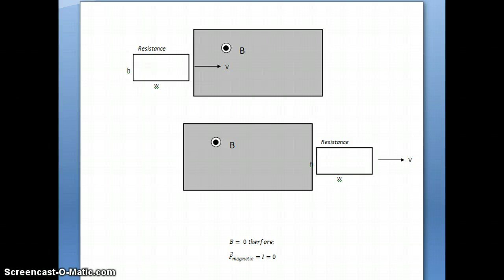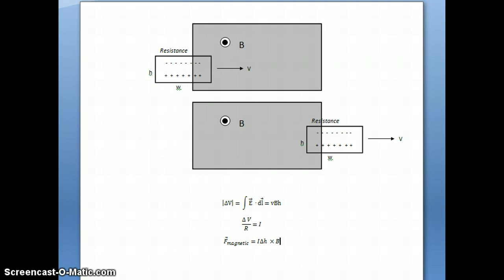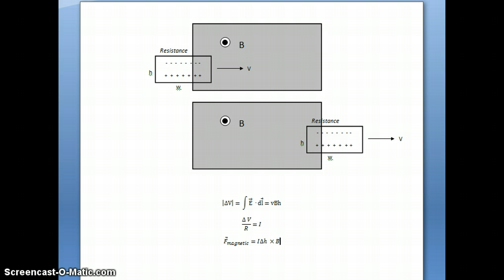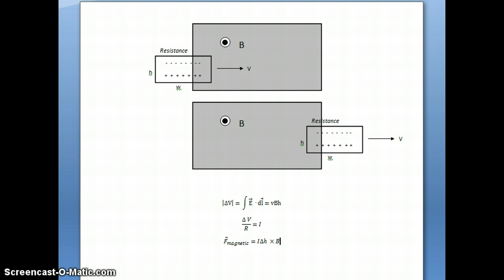Chapter 21 Reassessment